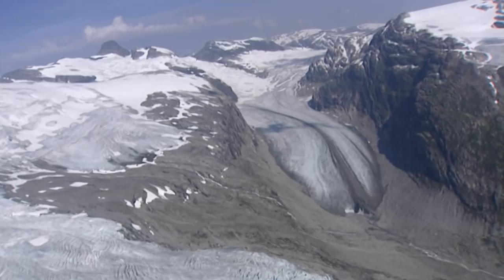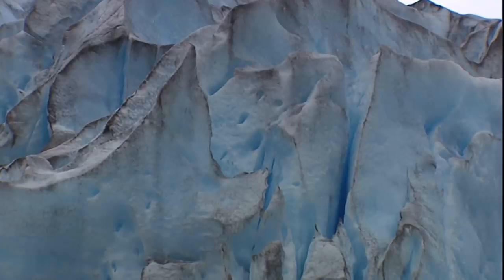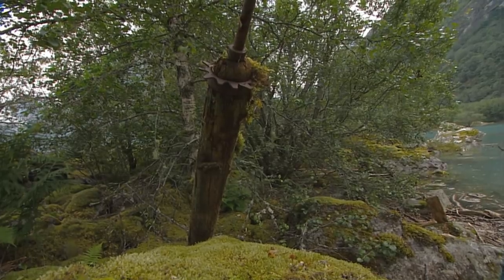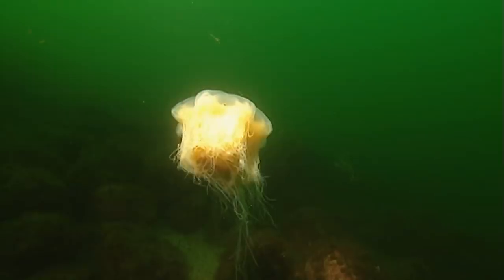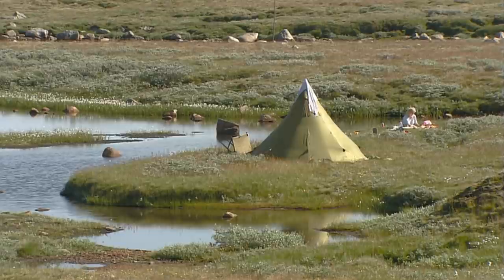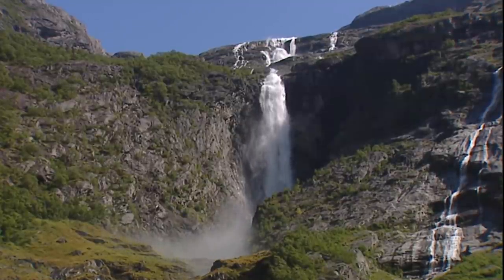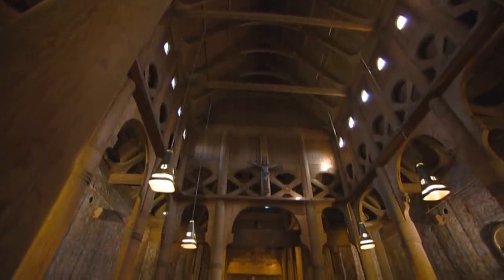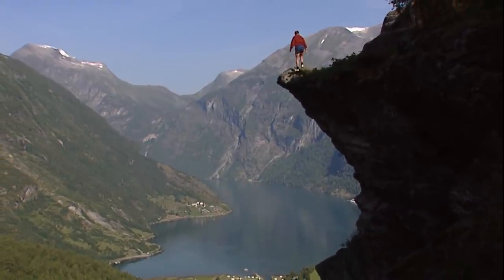South Norway - The astonishing Land of Fjords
This film shows Norway at its best. Only if the weather was fine, we switched the record button of our camera. The result is a touching documentary about this breath-taking country. The film shows primeval landscapes, fjords, glaciers, culture and animals in the typical clear, dust free lights of the northern hemisphere. The warm Gulf Stream creates a mild climate also above the arctic circle. So agriculture and livestock breeding is possible where one expects strong winters and cold summers. At some of the slopes of the fjords even strawberries, cherries and apples grow. Only the hinterland in the far north is covered in deep snow during the winter until Easter. But the Sami and the reindeers are pretty well adapted to these conditions.